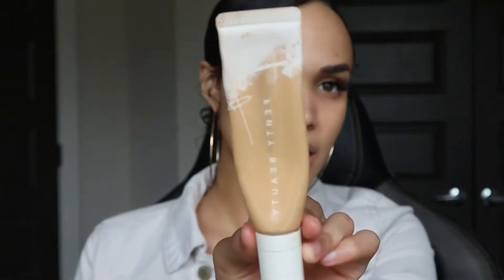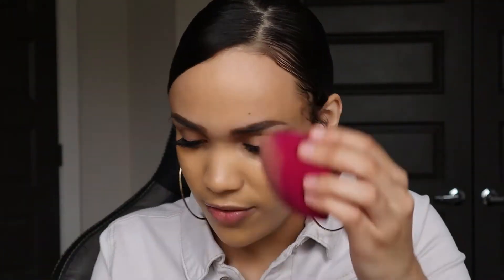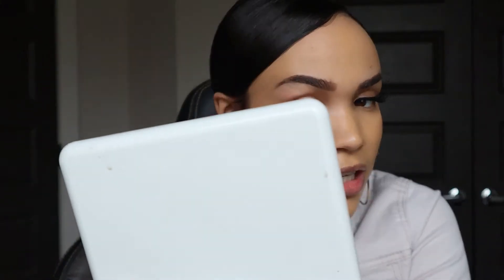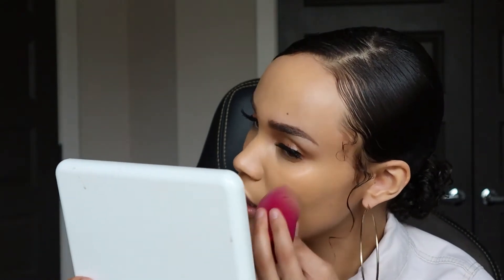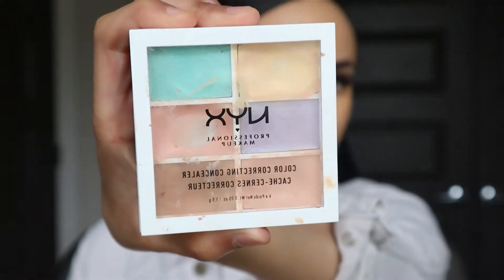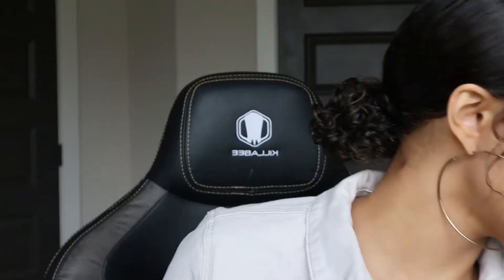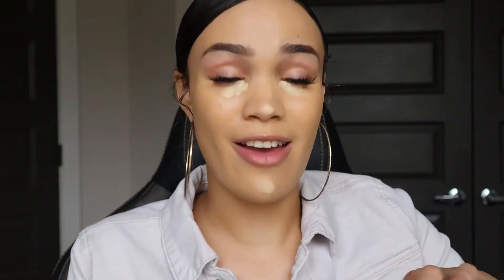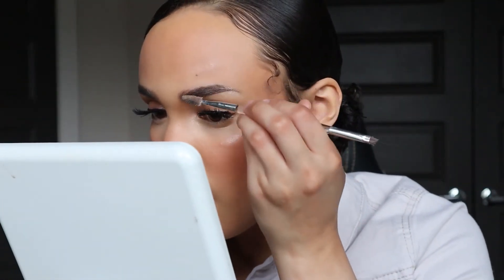MY GLOWY BASE MAKEUP ROUTINE!! BEST TIPS FOR STUNNING COMPLEXION!!